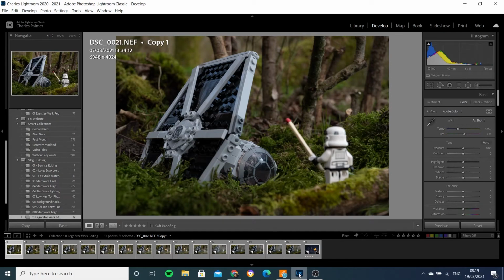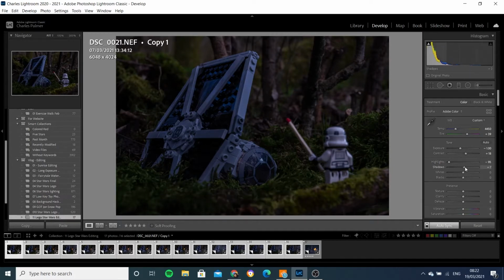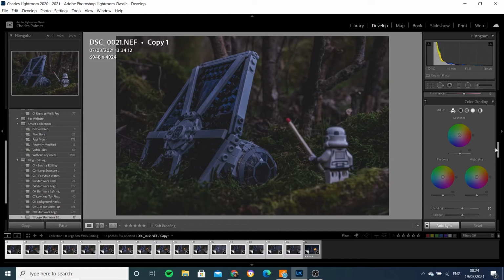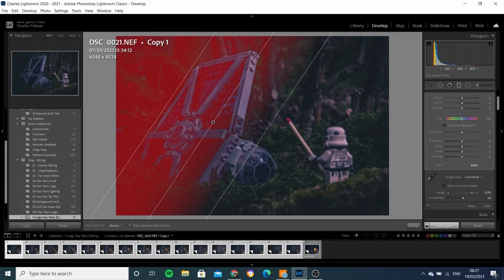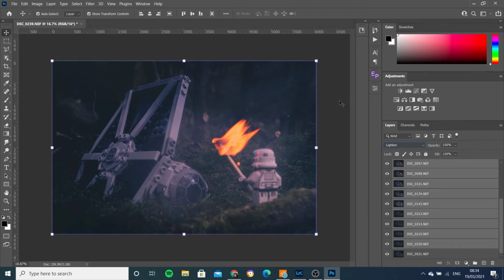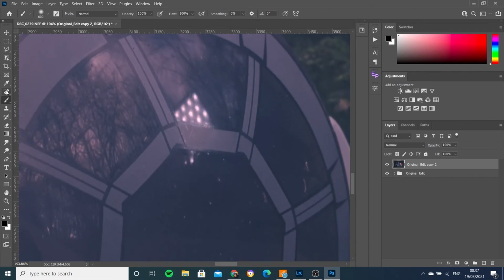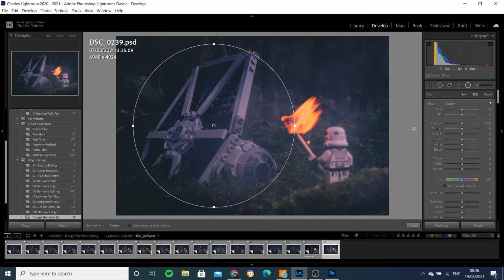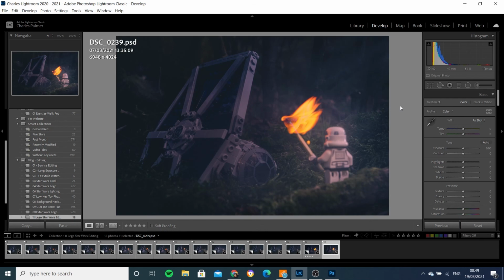Colour grade Lego Photograpy and Turn Day into Night | Star Wars Crashed Tie Fighter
In this follow up to last weeks video I run you through my lego photography colour grading editing process to turn an image of a crashed lego Tie Fighter taken during the day into a night time scene, using a combination of Photoshop and Lightroom and utilising tools such as radial and gradient filters and the luminosity range masks to dodge and burn different parts of the image.

Some of the gear I use:

Photography Gear:
Nikon Z6
Sigma Macro Lens
Vanguard Veo 3+ tripod (great for macro)
Three Legged Thing Winston 2.0 (great for landscape)
24-70 f2.8 F mount (best for events & gigs)
70-200 f2.8 F mount: (best for events and gigs)
20mm F1.8 F mount: (For landscapes)
Shutter release cable
K&F ND FIlters

Indoor Photography Gear:
T-Bar Backdrop stand
Table top lights
Neewer softboxes

Vlogging gear:
Fuji X-S10 camera
Osmo Pocket
Rode Wireless Go Microphone
Wired Lavalier Mic
K&F tripod
Pexel Video Light
K&F Vaiable ND Filter